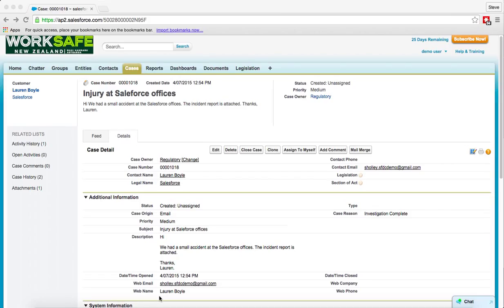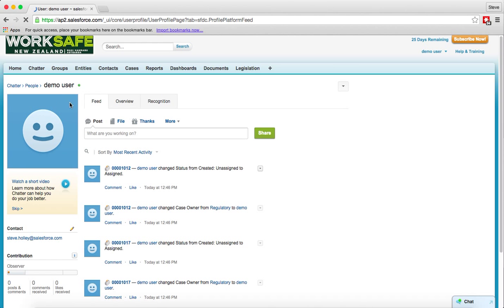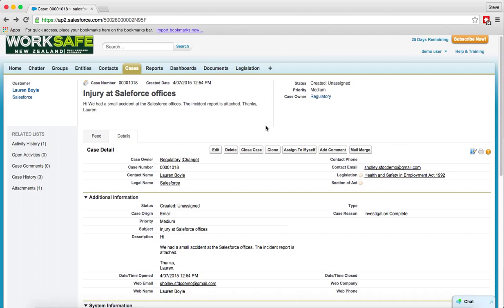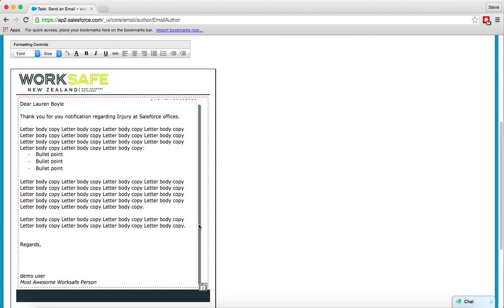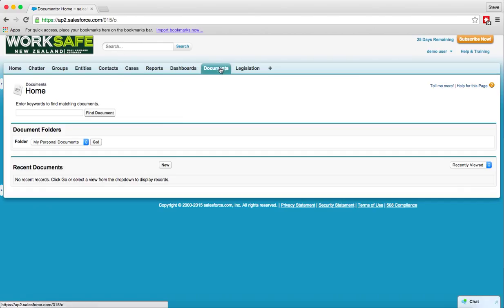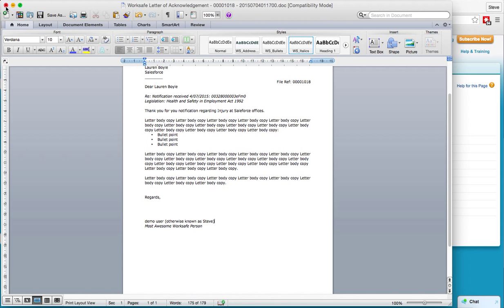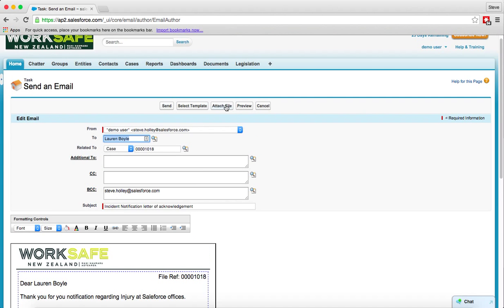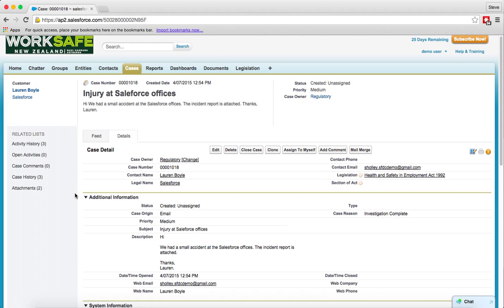Worksafe Salesforce Prototype Send Acknowledgement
This short video shows the sending of acknowledgement via email, then letter by email or by post, in the Salesforce Prototype instance for Worksafe